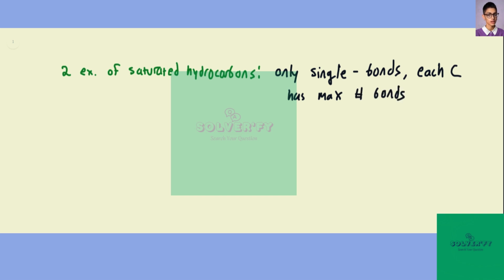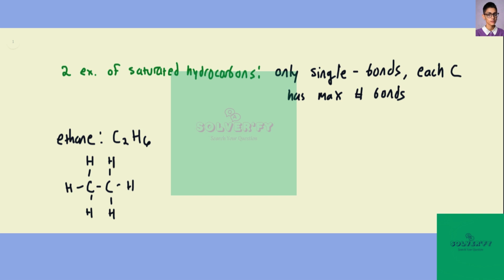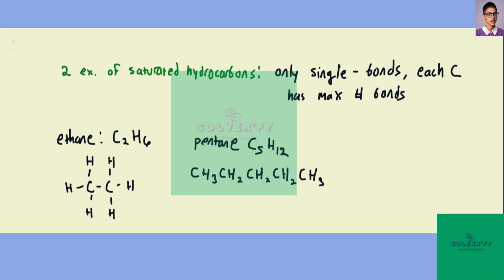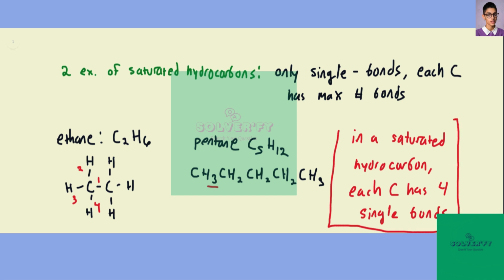[Chemistry] Give two examples of saturated hydrocarbons. How many other atoms are bonded to each c